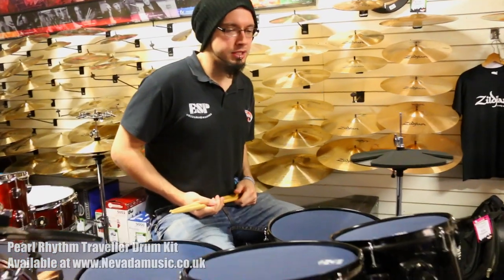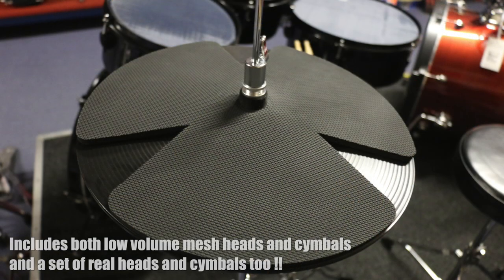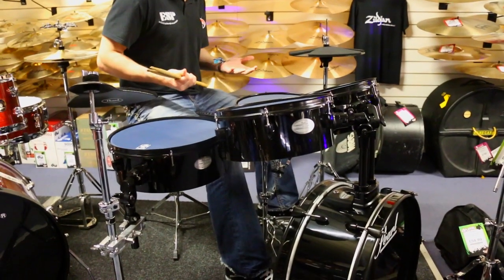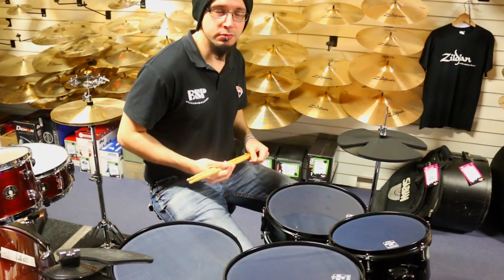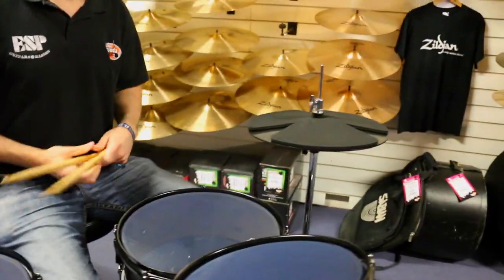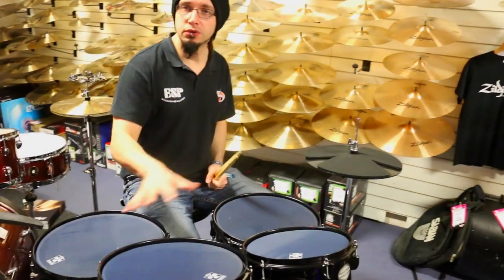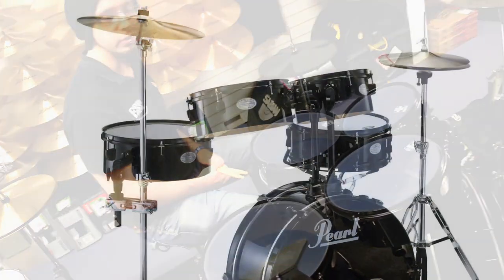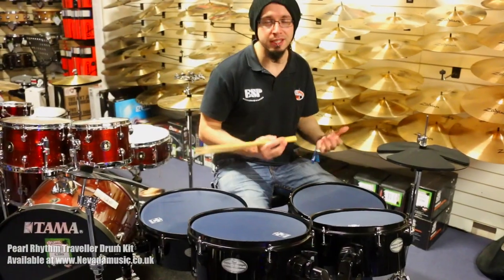Pearl Rhythm Traveller Drum Kit Demo | PMTVUK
Easy to transport and easy to practice, the ground breaking concept kit Rhythm Traveller is gigging and practice kit in one. Jof from our drum department demo's the kit with its quiet mesh skins and the rubber cymbals. Ideal for home practice and as a small gigging kit too !

This Complete 5 piece kit includes professional quality 2 ply ProTone heads, 13" hi-hats and a 16" crash/ride for live performance, and silent mesh heads and plastic cymbals for near-silent practicing. Whether you are a beginner just starting out, or a gigging drummer who needs a convenient practice set, the Rhythm Traveller is the perfect solution.